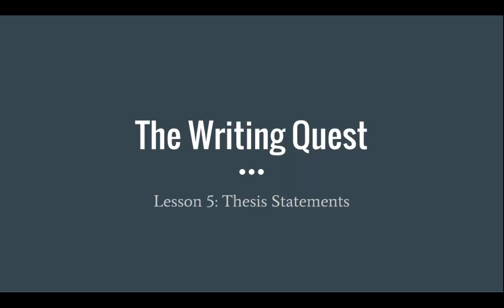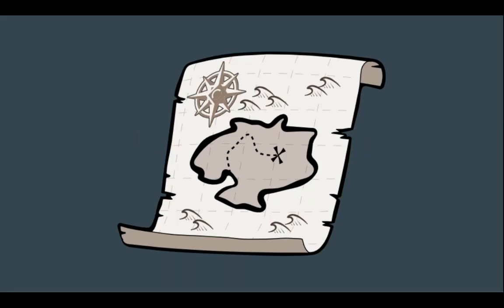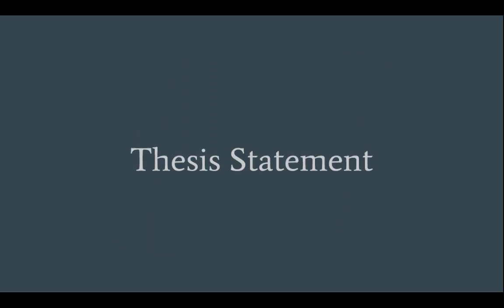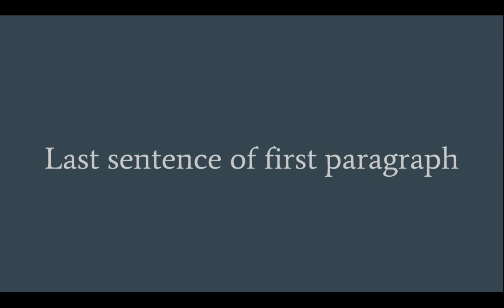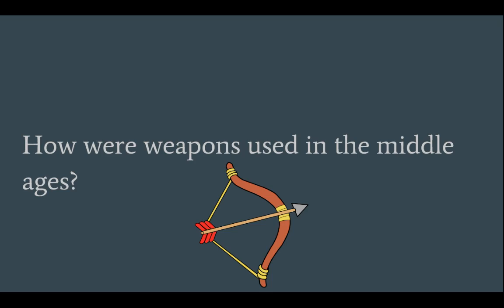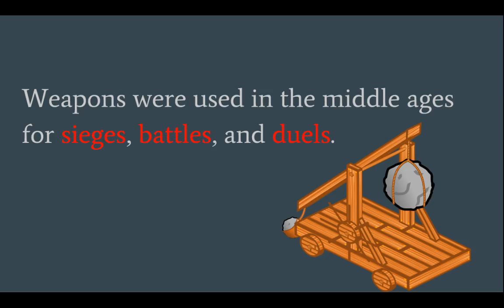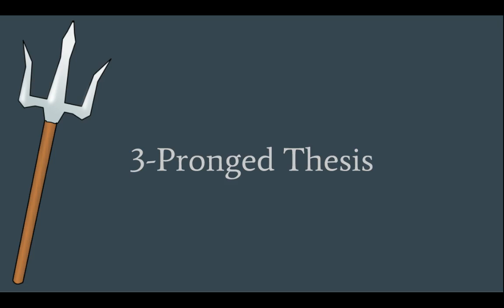TWQ Lesson 5